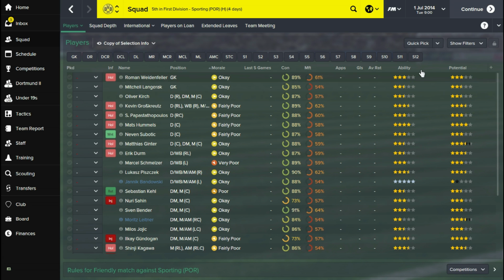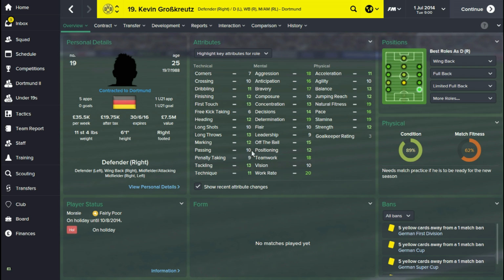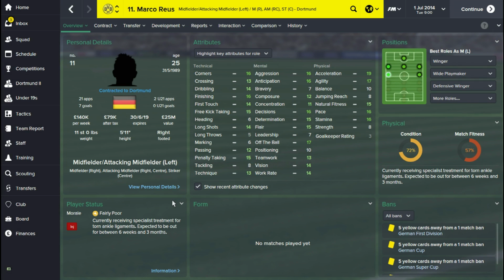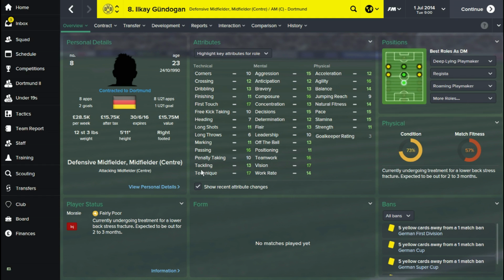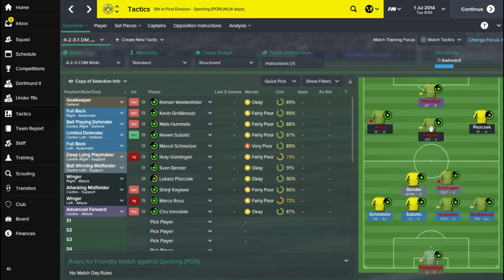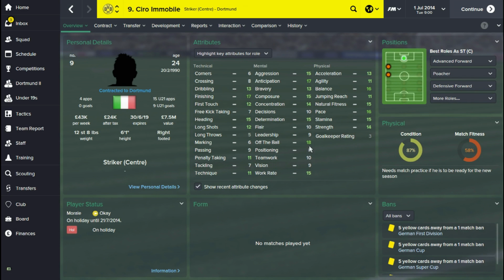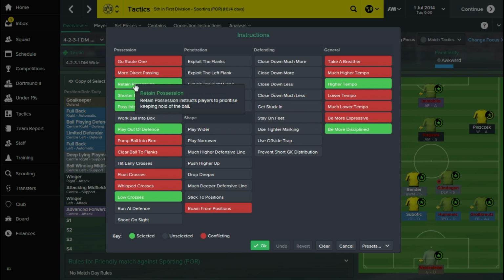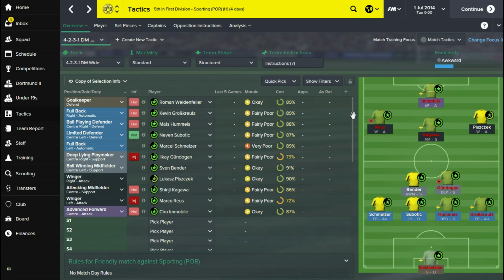BEST FOOTBALL MANAGER 2015 TACTICS DORTMUND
In this episode we create a formation for German team Dortmund, the 2nd best football team in Germany!

I would like your opinion on this tactic, how would you change it? What players would you change?